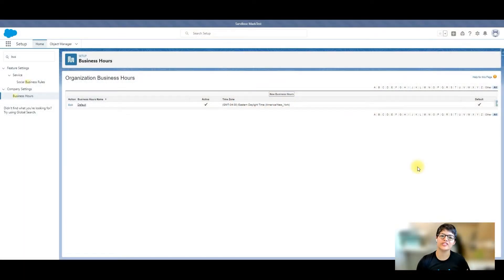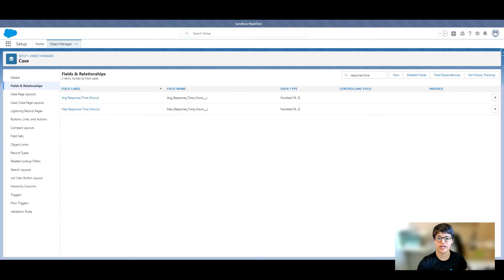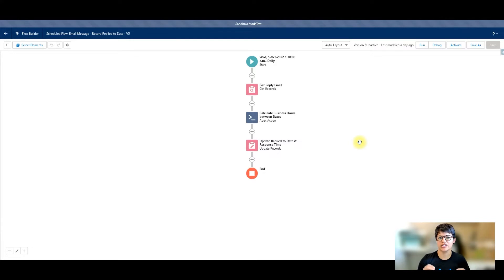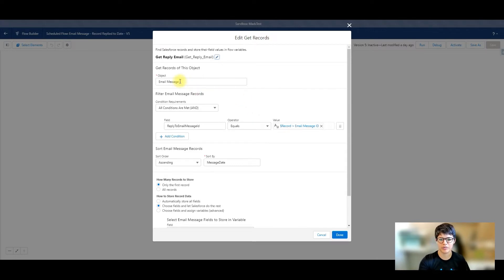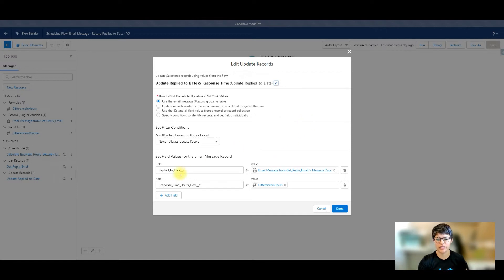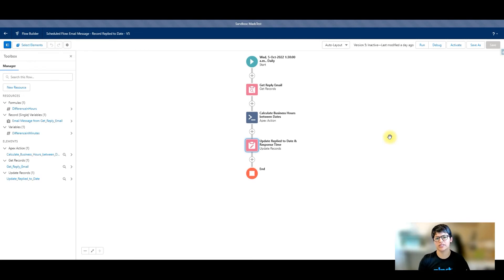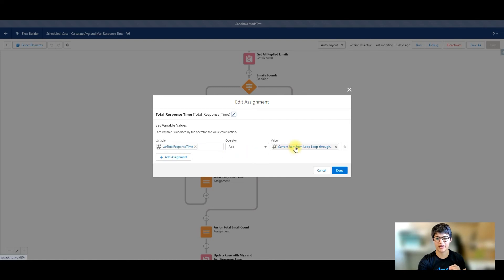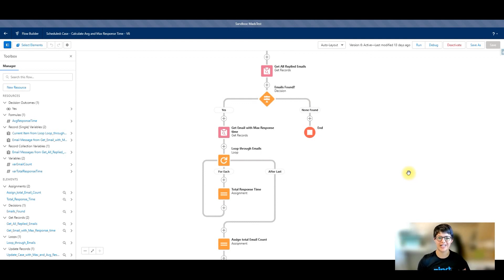Calculating Salesforce Case Response time, within Business Hours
Have you ever wanted to be able to calculate the response time on your Case Emails, within Business hours? Let me show you how with this demo of a solution that I created for my Org.